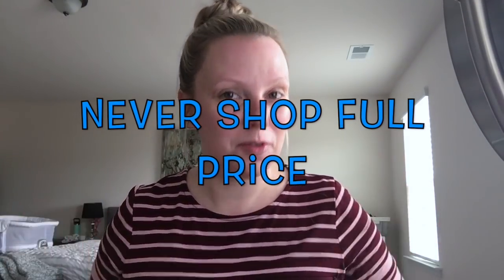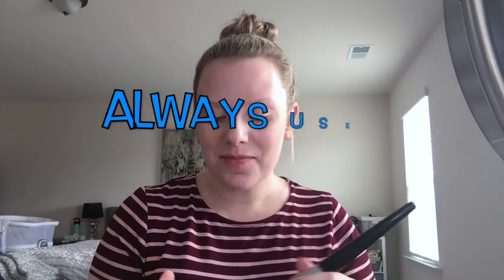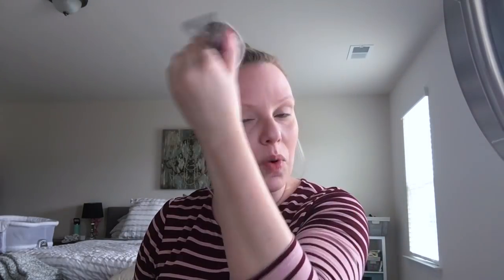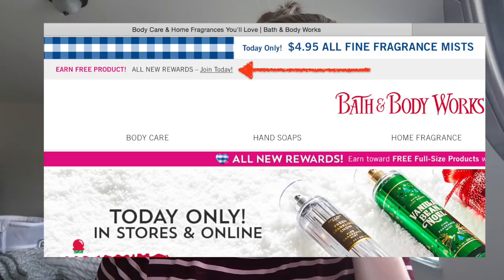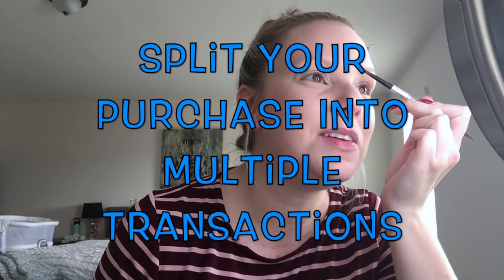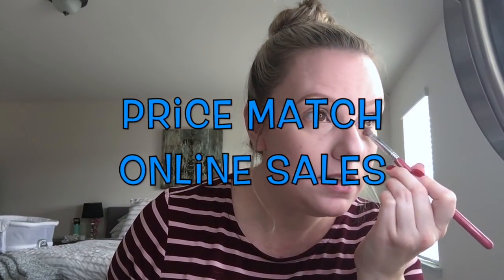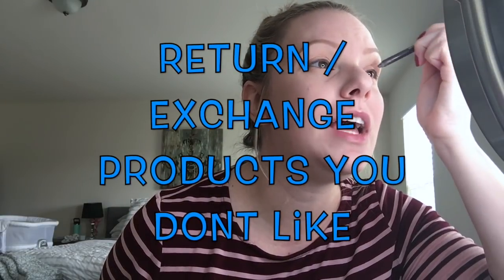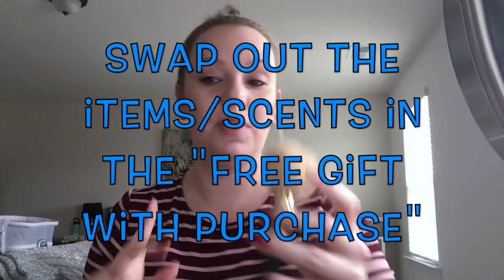Bath & Body Works Shopping Hacks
Hi Friends! I thought I would throw together a quick video before Black Friday to share with you my Bath & Body Works shopping tips. Like most of you, I LOVE BBW and worked there a few years ago. I've picked up a few hacks along the way that have helped me save money, get more product & build my stash. Please share your tips and hacks in the comment section! Happy Shopping :-)

Fitness Instagram - MelsMakeup.AteAte
Periscope - MelsMakeup88
Snap Chat - MelsMakeup88
PoshMark - MelsMakeup88